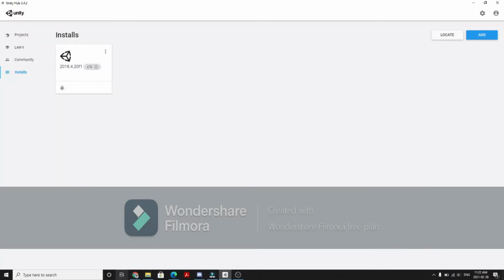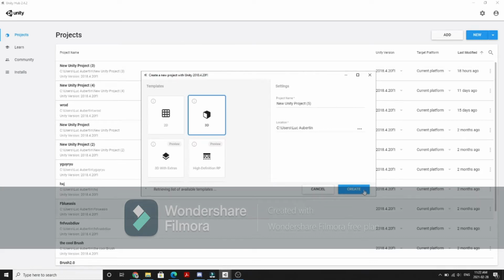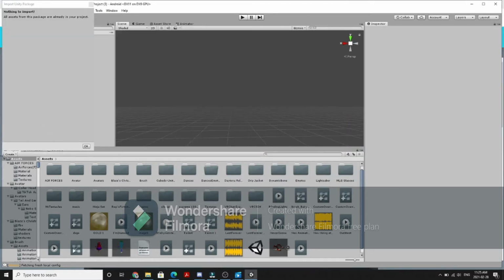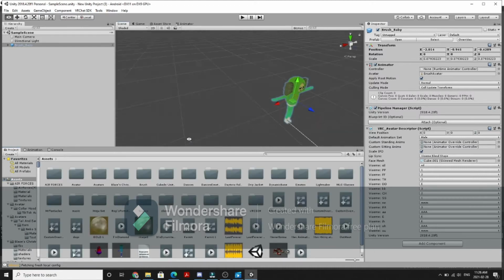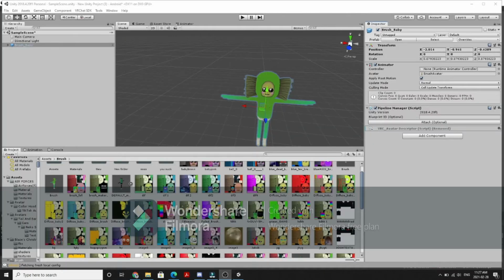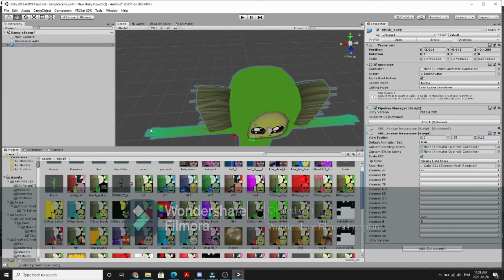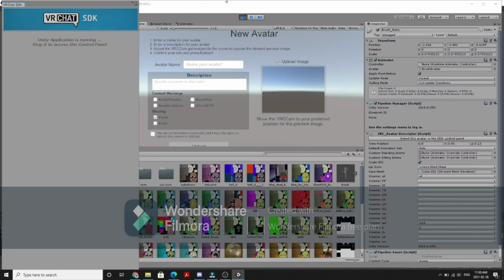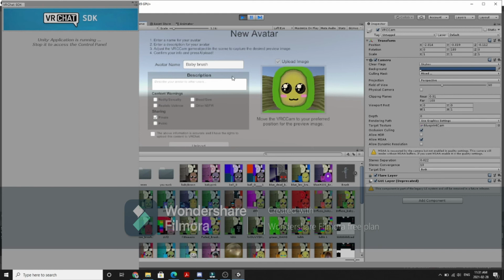How to make a brush in vrchat 2